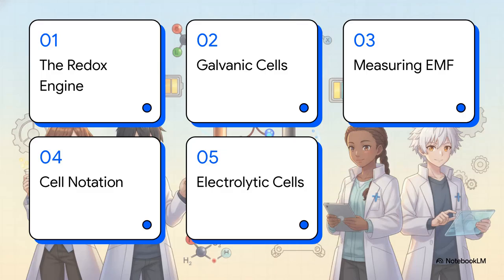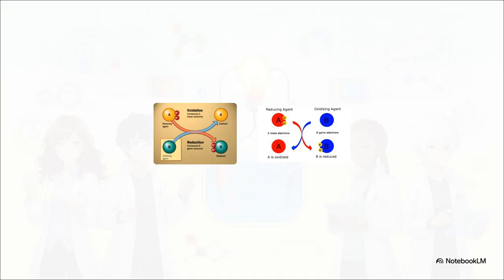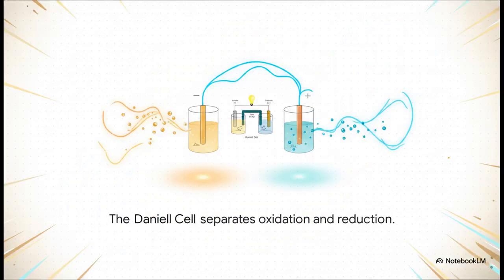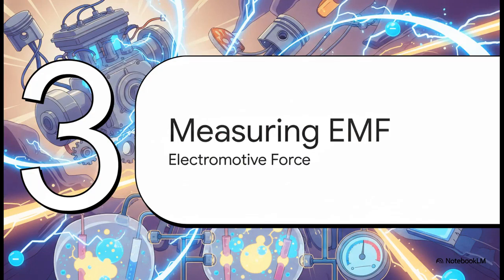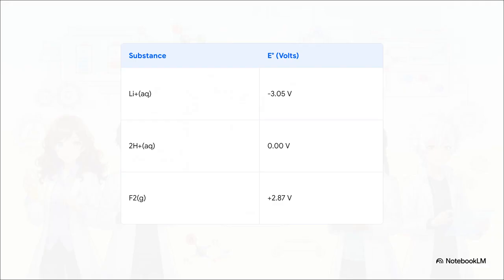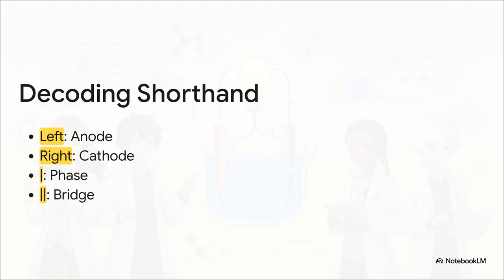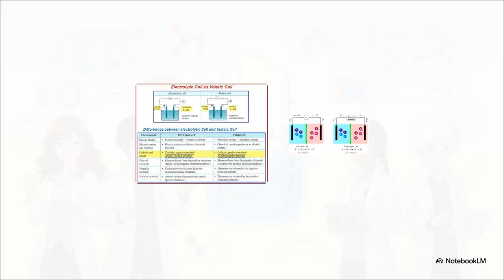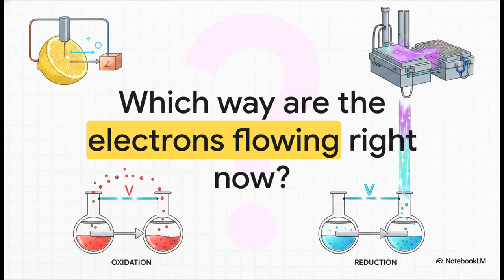Electrochemistry Basics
In this comprehensive lecture, you'll learn the fundamentals of Electrochemistry, one of the most important branches of chemistry that explains how chemical energy is converted into electrical energy and vice versa.

This lesson begins with the basics of oxidation and reduction (redox) reactions, explaining electron transfer, oxidation numbers, oxidizing and reducing agents, and balancing redox equations. It then explores the construction and working principles of electrochemical cells, including their major components such as electrodes, electrolytes, salt bridges, and external circuits.

You'll clearly understand the differences between galvanic (voltaic) cells and electrolytic cells, their energy transformations, spontaneous and non-spontaneous reactions, practical applications, and real-life examples.

The lecture also introduces electromotive force (EMF), standard electrode potentials, factors affecting cell potential, and the significance of EMF in predicting reaction spontaneity.

Finally, you'll learn how to write and interpret electrochemical cell notation, identify anodes and cathodes, understand electron flow, and represent complete electrochemical cells using standard notation.